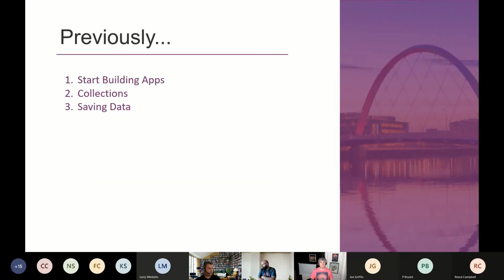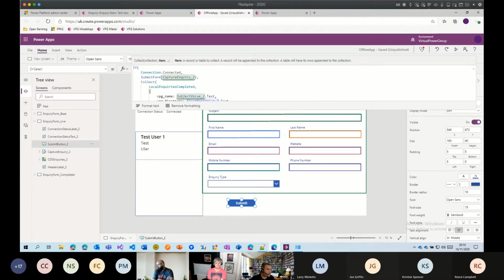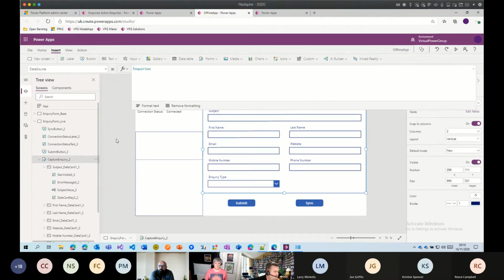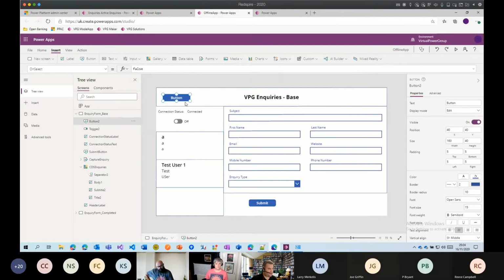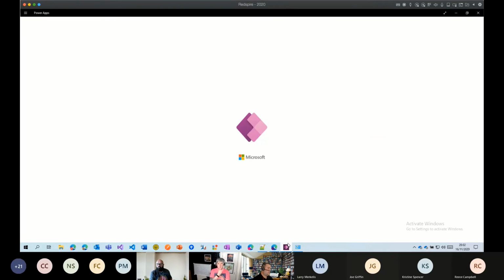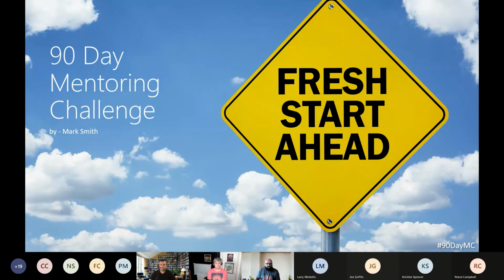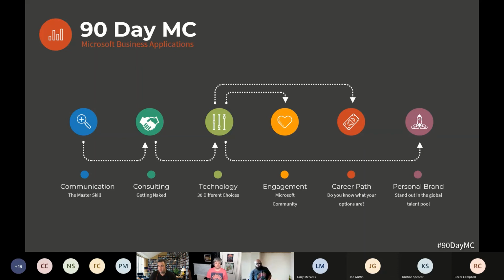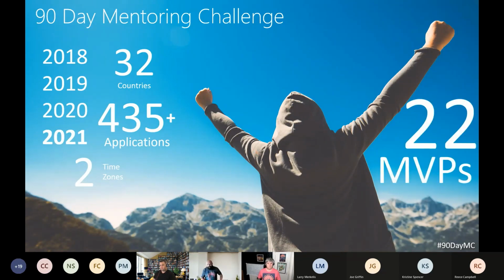Working Offline with Canvas Apps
16th November 2020@ 20:00
We have inundated with requests for this topic off the back of our collections session. So, how could we refuse! In this edition of Power Apps Nights, we'll investigate how to make our canvas apps function offline.
In this special edition we have not one but TWO guests. NZ365Guy Mark Smith joins us to introduce you to his 90 Day Mentorship Challenge
0:00 What's on this session?
03:18 Working Offline with Canvas Apps - David Small
33:17 Intro to the 90 Day Mentoring Challenge - Paddy Byrne
37:05 90 Day Mentoring Challenge - Mark Smith